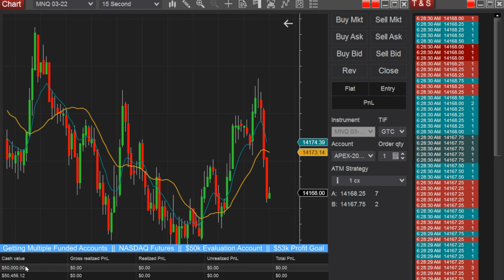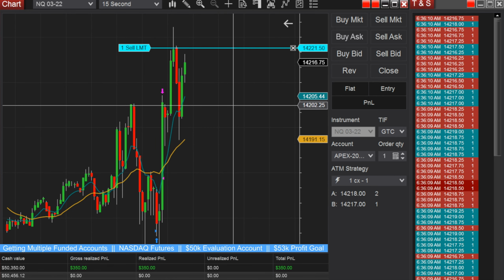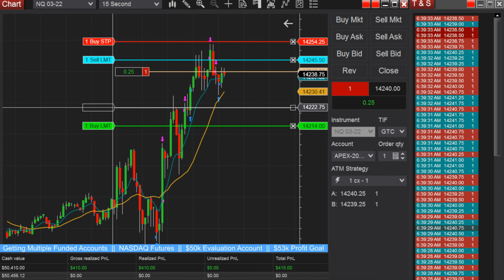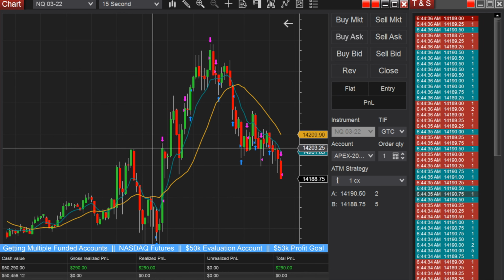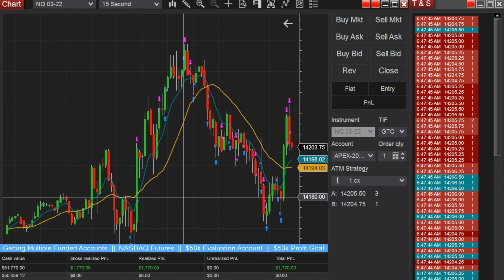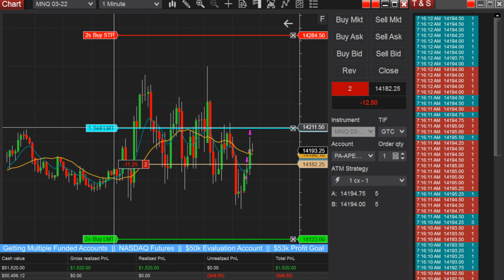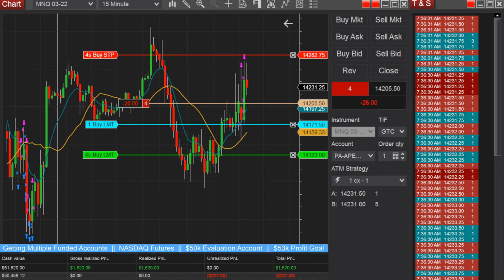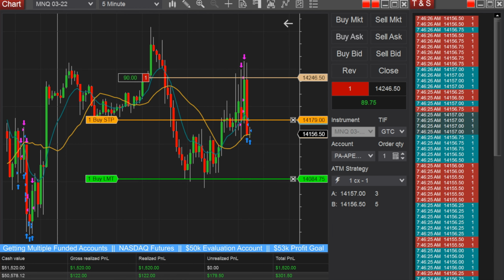$1822 Day Trading $NQ Nasdaq Futures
[training link removed and is closed]